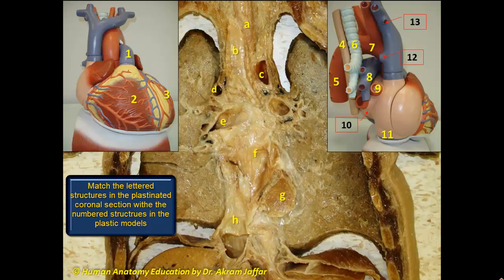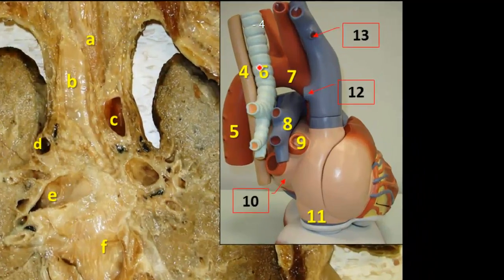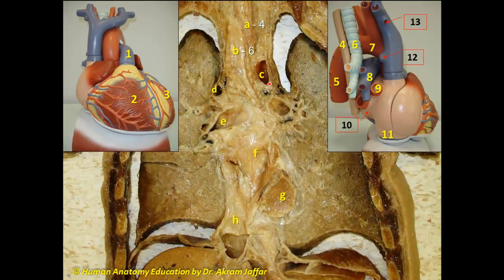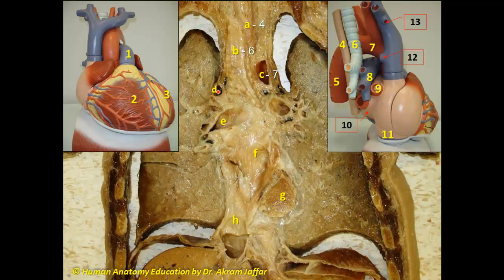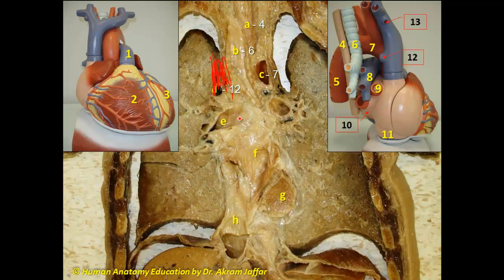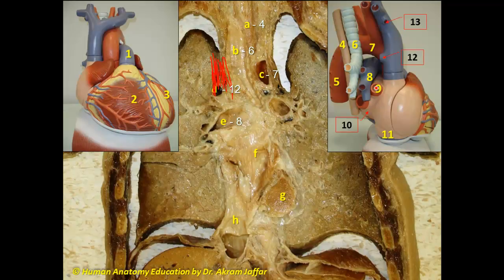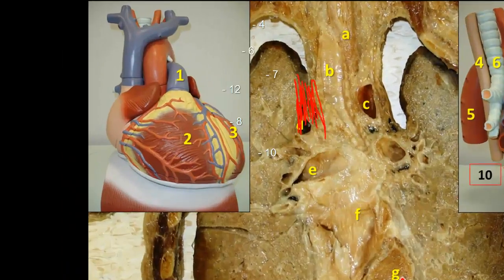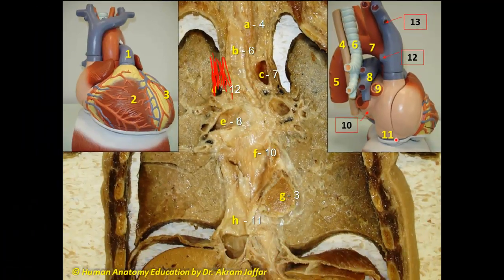Identifying mediastinal structures in a coronal section